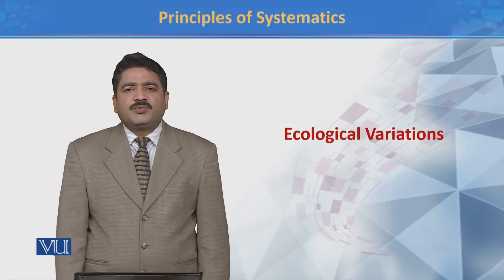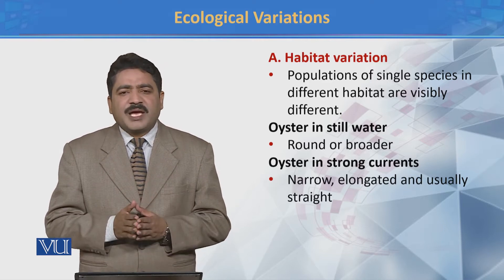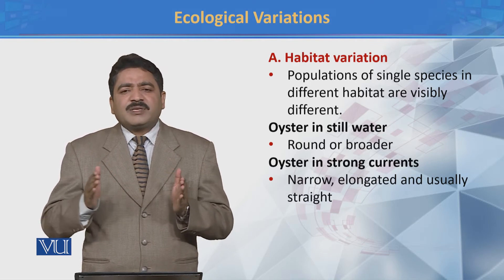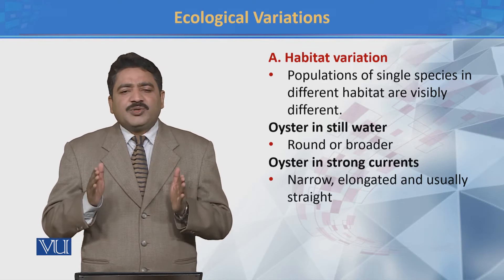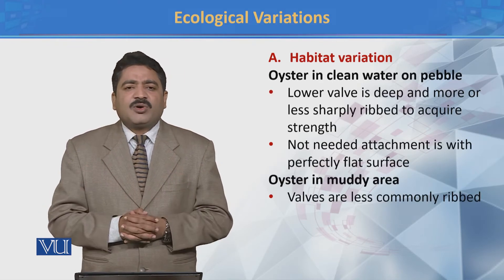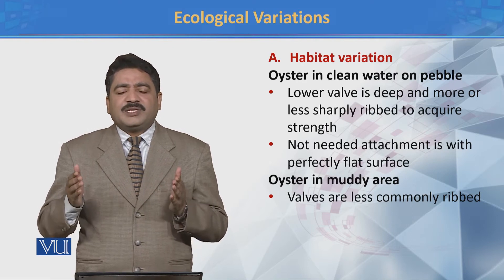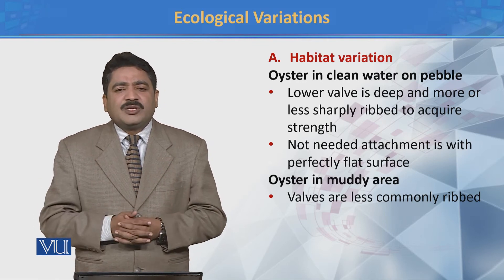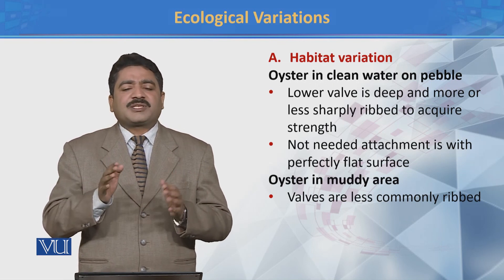ZOO103_Topic044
ZOO103 - Principles of Systematics
by Dr. Hafiz Muhammad Tahir